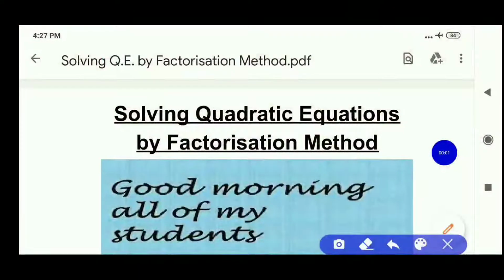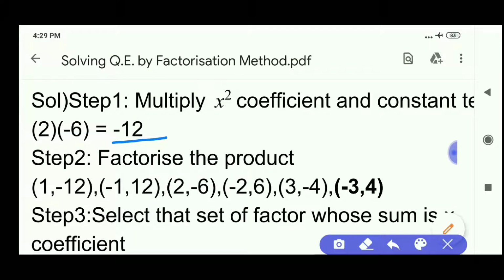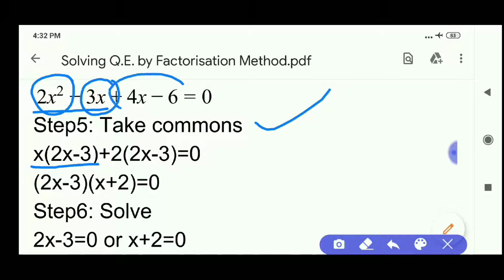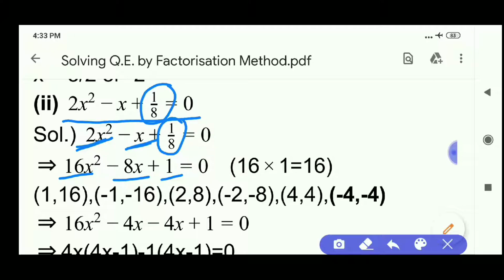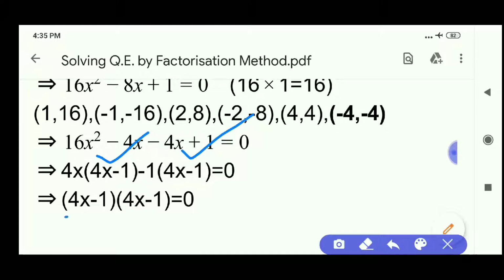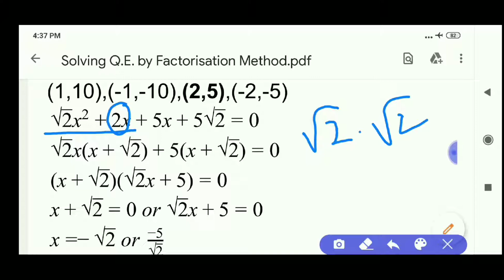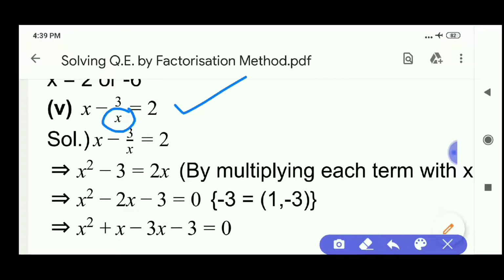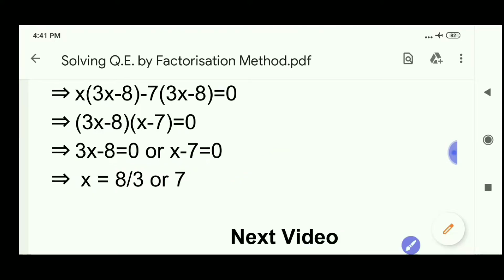Solving Quadratic Equations by Factorisation Method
# factorisation
# quadratic equations